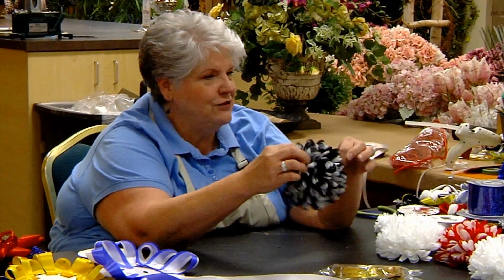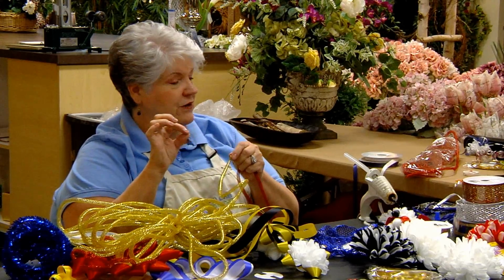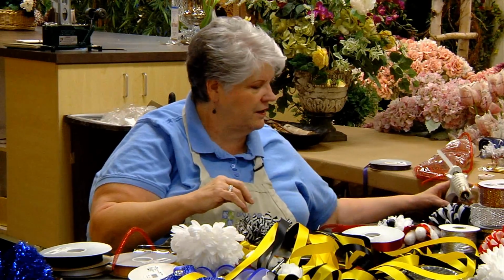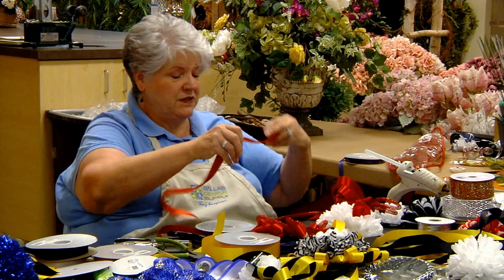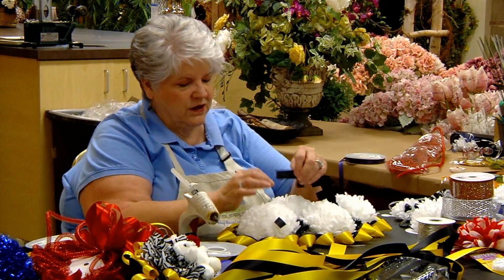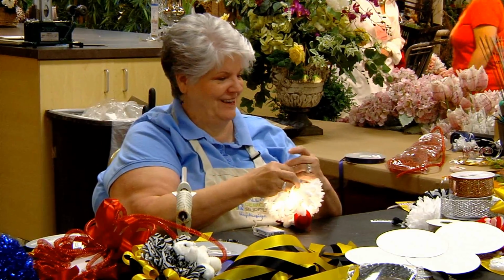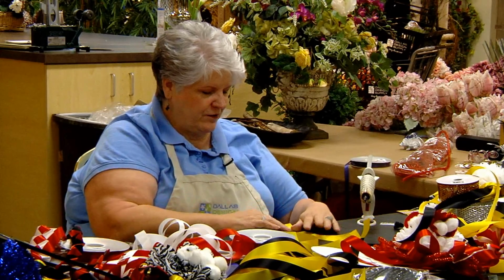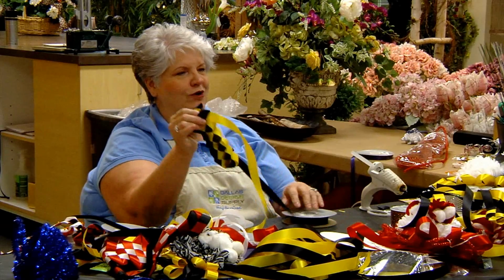Donna's Tips: Football Mums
Dallas Design Supply's Donna Price shows us how to create unique football mums for the approaching homecoming season. Pick up tips to add a little extra to your football mums!